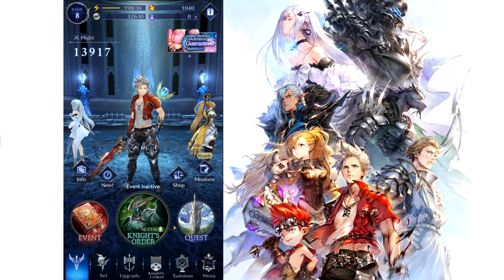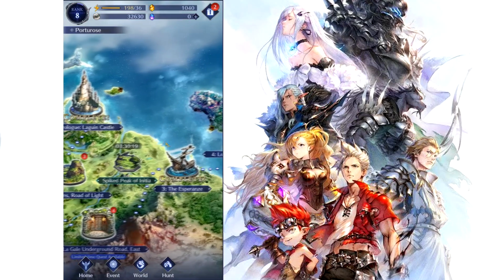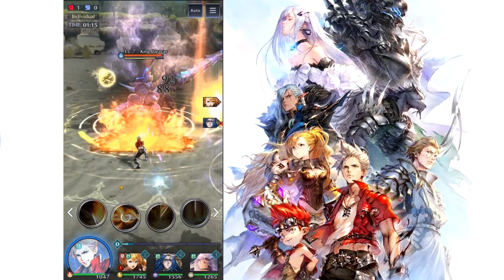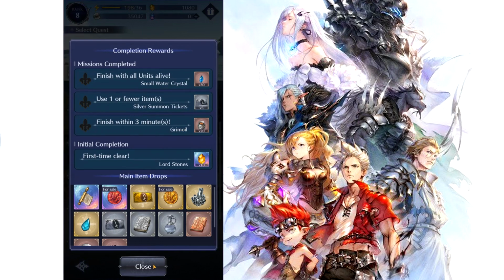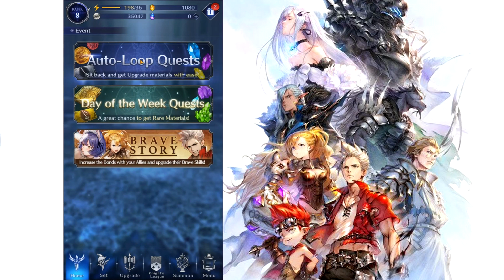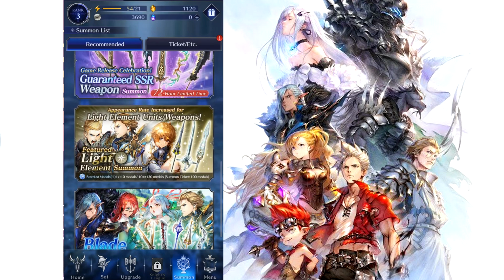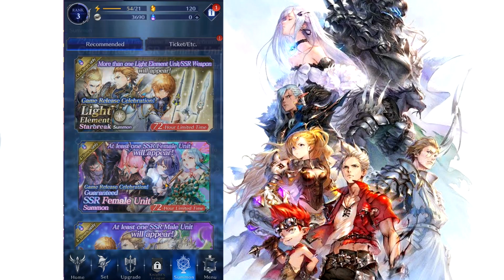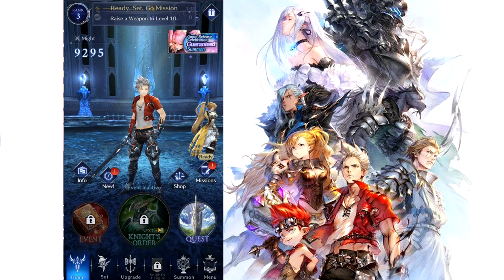BLADE XLORD : First Impressions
BLADE XLORD Review

A grand new tale of fantasy begins with a blade-led story of bonds in Blade X Lord.

■ Game Details
- A new RPG directed by Hisatoshi Hayakashi of renowned smartphone RPGs such as FINAL FANTASY BRAVE EXVIUS and LAST CLOUDIA.
- A jaw-dropping amount of story, all told through high resolution 3D cutscenes.
- A new type of 3D, real-time gameplay featuring exhilarating and strategic command-based battles.

■ Staffs
‹Director›
Hisatoshi Hayakashi
Representative Works
- FINAL FANTASY BRAVE EXVIUS
- LAST CLOUDIA

‹Art Director›
Yukio Nakatani
Representative Works
- FINAL FANTASY VII Series
- Chrono Trigger

‹Scenario Director›
Mitsuo Iwao
Representative Works
- STAR OCEAN 4 -THE LAST HOPE-

‹Creative Director›
Shogo Takeda
　Representative Works
- Legend of The Cryptids

■ Minimum Specs
OS: Android 5.0 or above
Memory: Smartphone or tablet with 2 GB or more
*The game may not run on some devices even if they exceed the above.
 blade x lord android blade xlord english blade xlord trailer